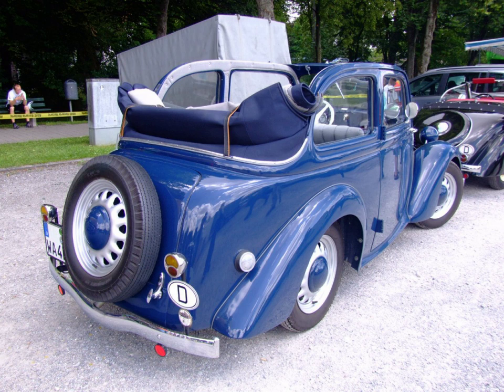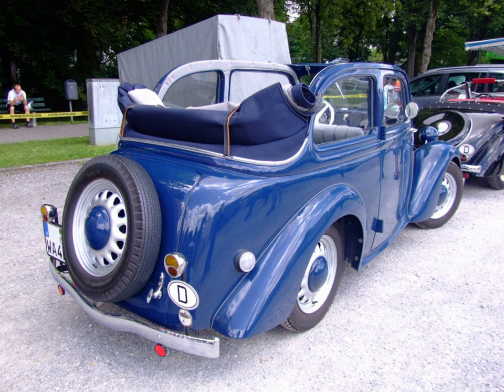Cabrio coach | Wikipedia audio article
00:00:45 History

- Socrates

SUMMARY
A cabrio coach or semi-convertible is a type of car that has a retractable textile roof, similar to a convertible/cabriolet. The difference is that where a convertible often has the B-pillar, C-pillar and other bodywork removed, the cabrio-coach retains all bodywork to the top of the door frames and just replaces the roof skin with a retractable fabric panel.
An advantage of a cabrio-coach is that retaining more of the car's original structure means that structural rigidity is higher (or the vehicle weight is lower) than traditional cabriolets.If a vehicle's roof includes metal panels as well as the soft-top, it may be considered to be a fixed-roof vehicle with a sunroof, instead of being a cabrio-coach.